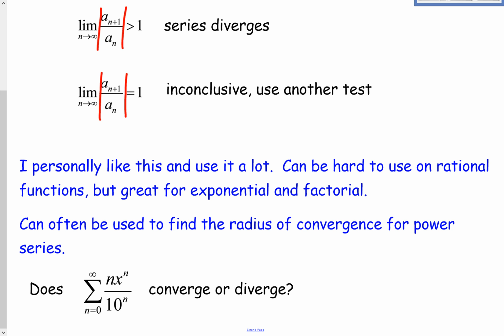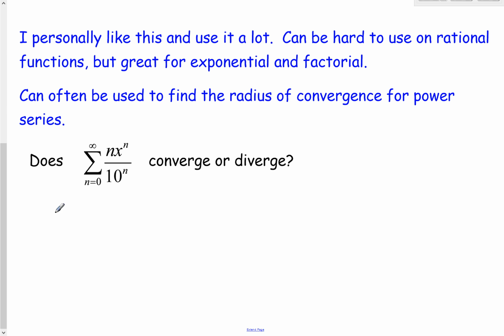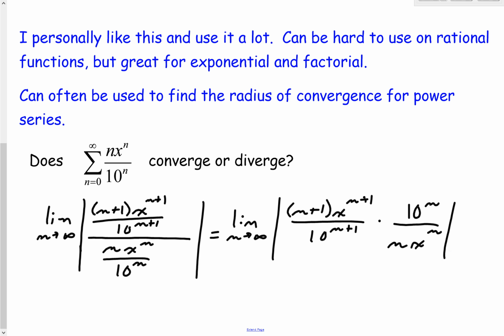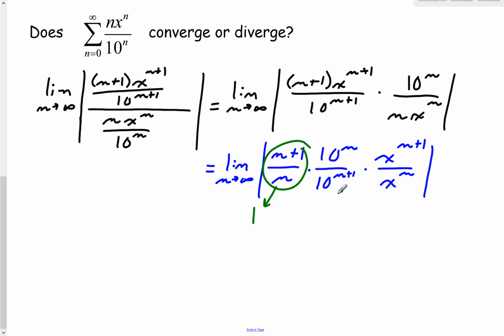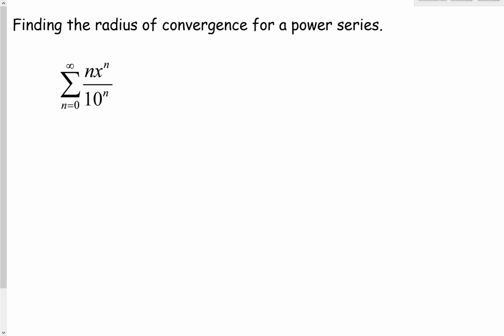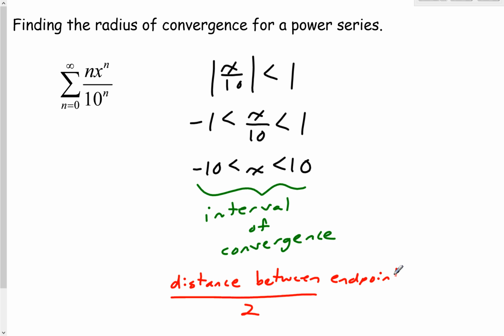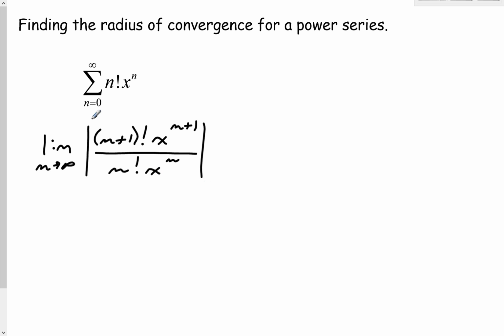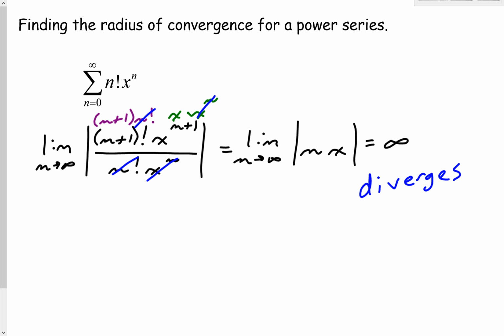Ratio Test Examples